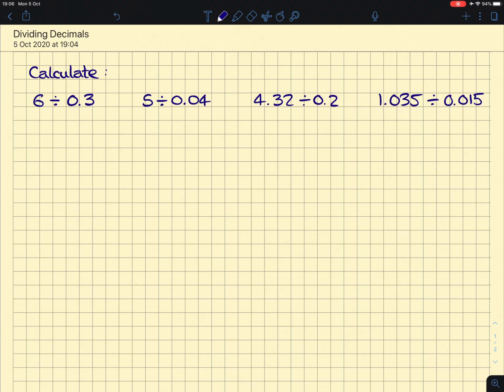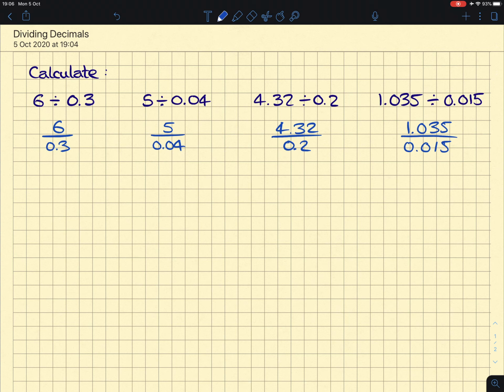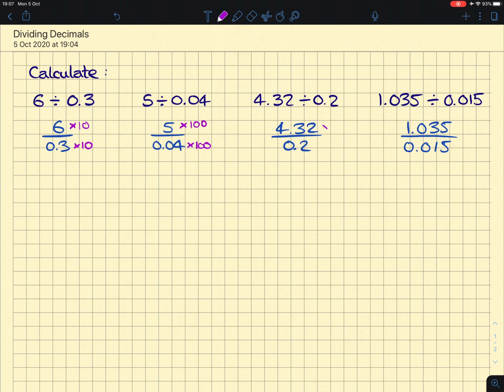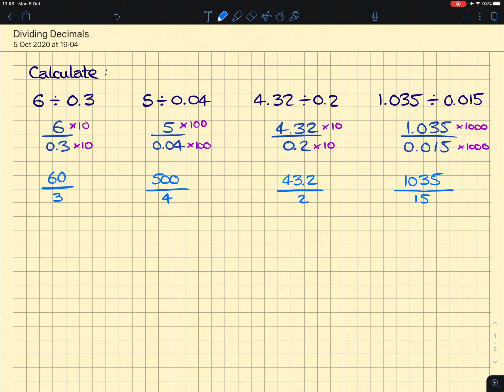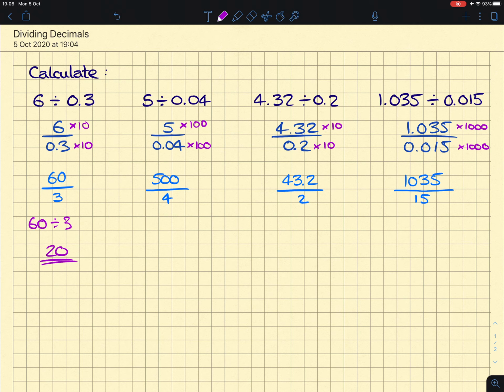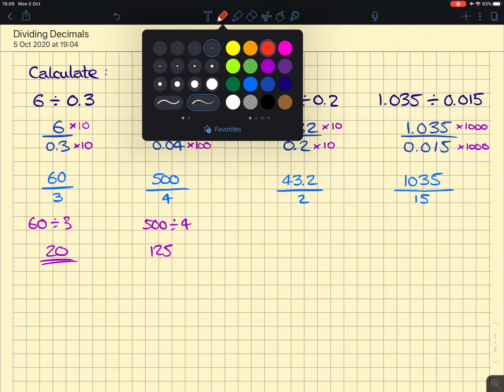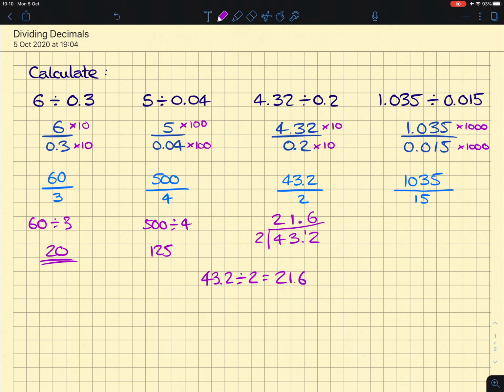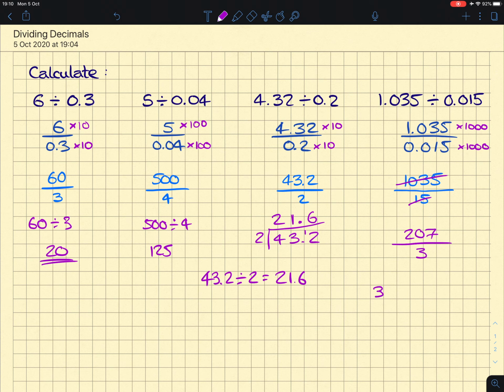Dividing Decimals (Dividing by a Decimal)